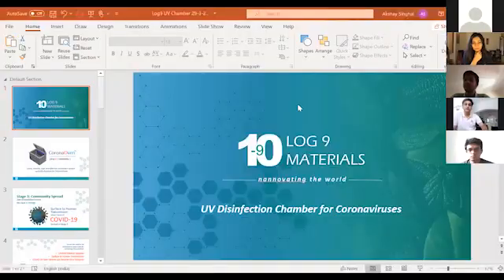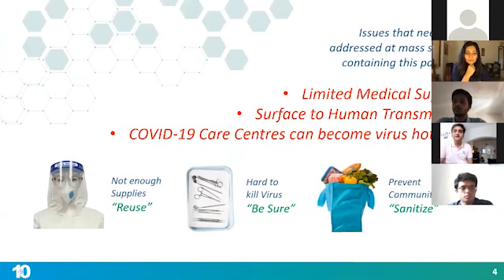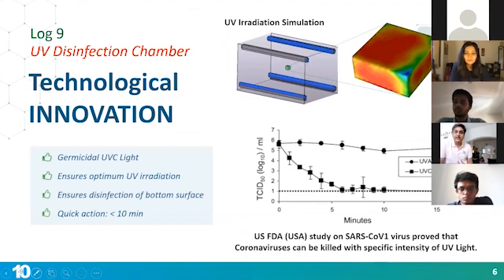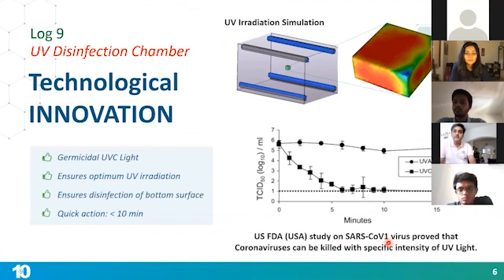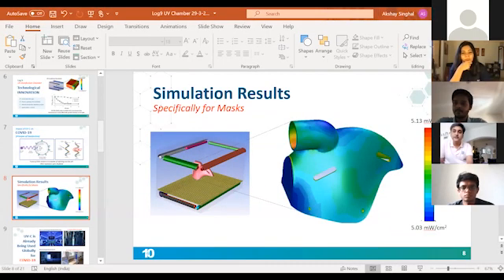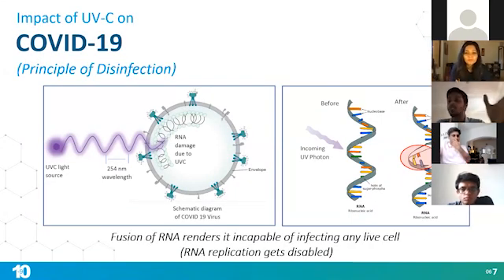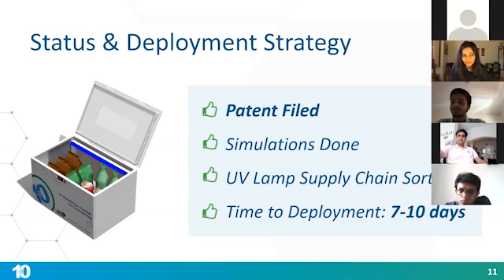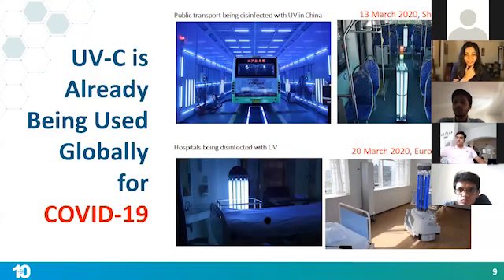Coronavirus: This Bengaluru-based firm has an ‘inside-the-box’ solution to fight COVID-19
The co-founders of nanotechnology firm Log9Materials speak to YourStory’s Shradha Sharma about how they are addressing healthcare challenges caused by the novel coronavirus COVID-19